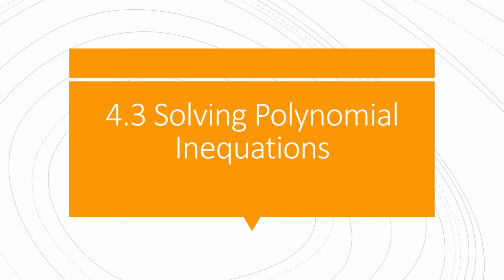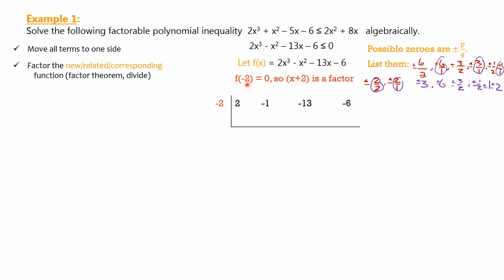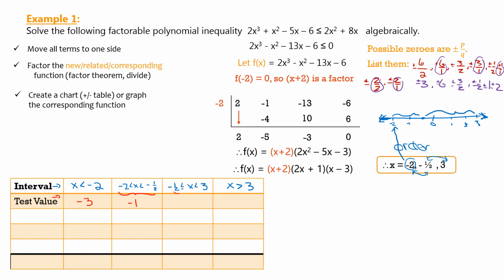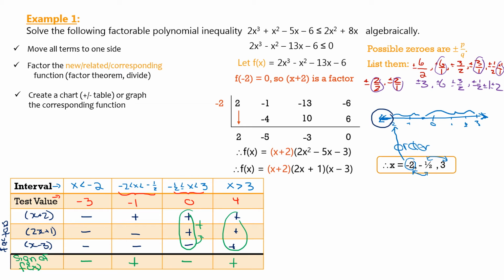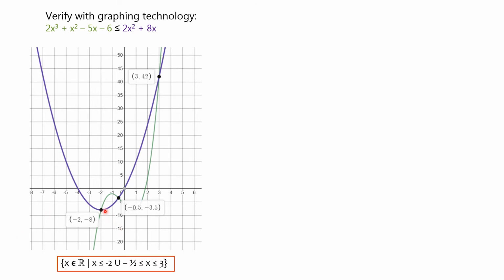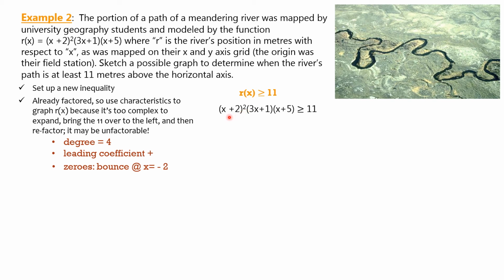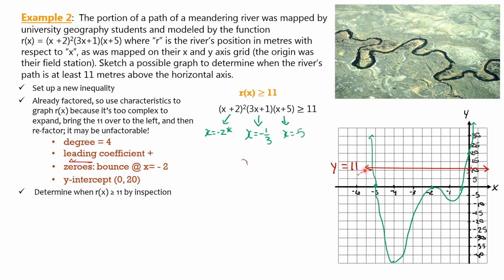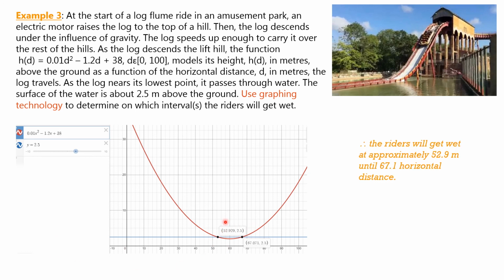MHF4U: 4.3 Solving Polynomial Inequalities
Learn how to solve quartic and cubic inequations using less than and greater than notation.